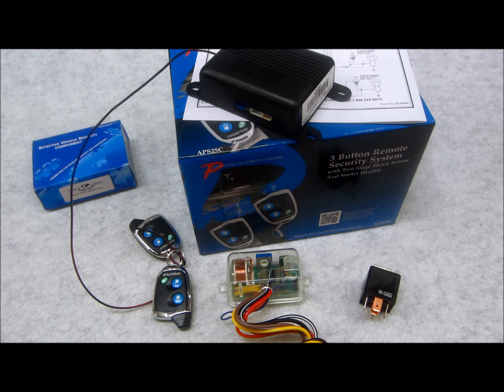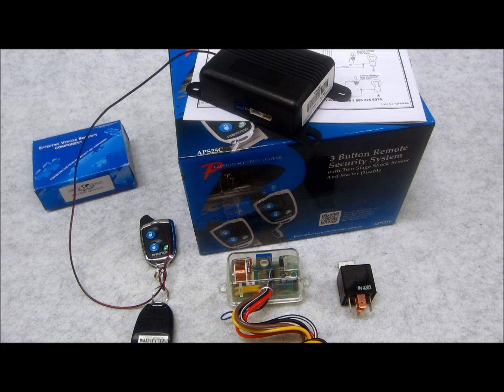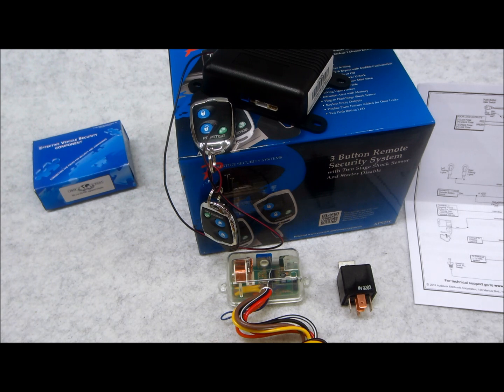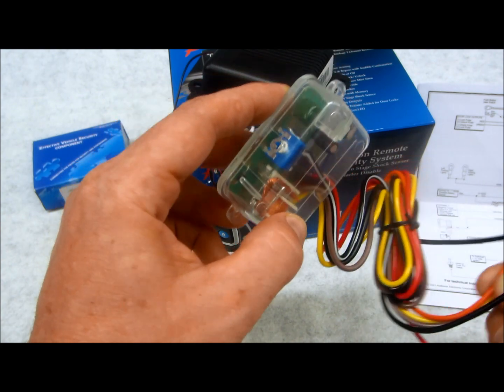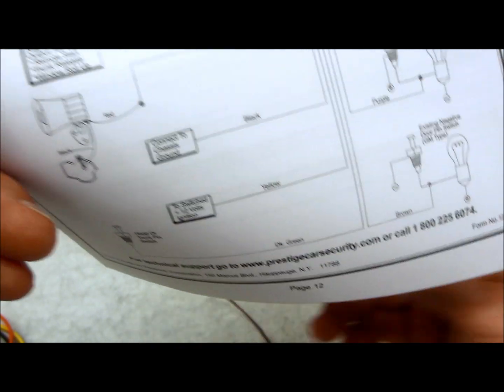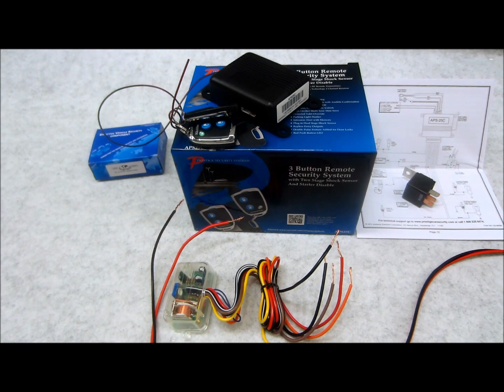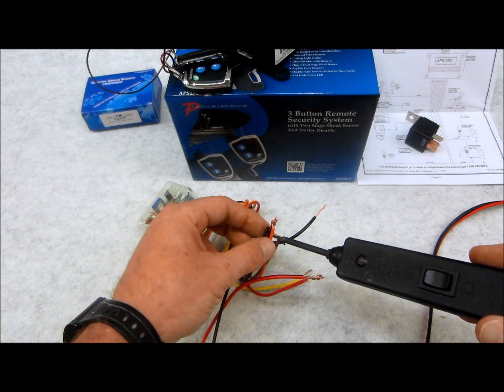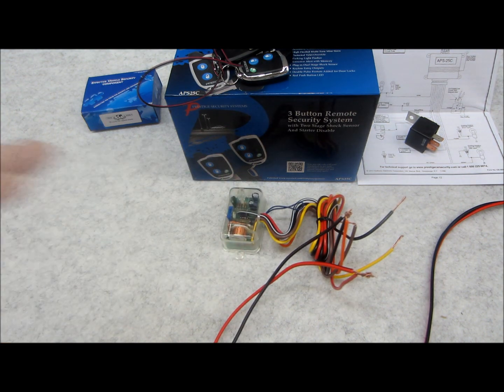How to wire a 528t timed latched output relay to your own specs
In this how to video I show you how to make a latched output from anywhere from 0-90 seconds easily with a little know how.